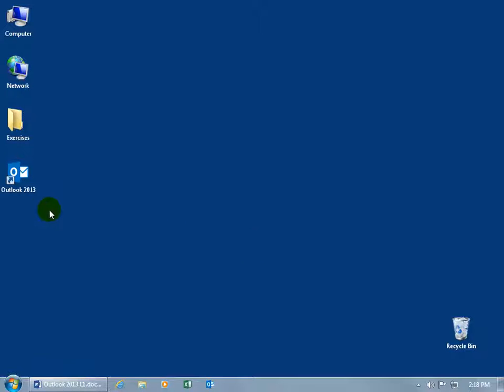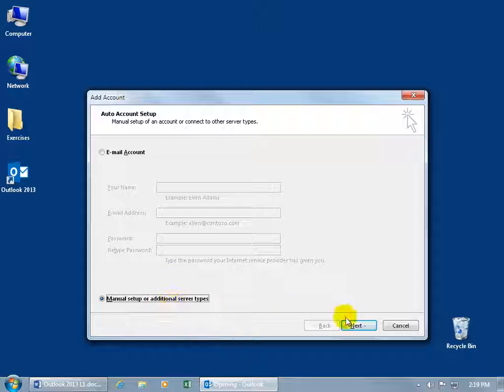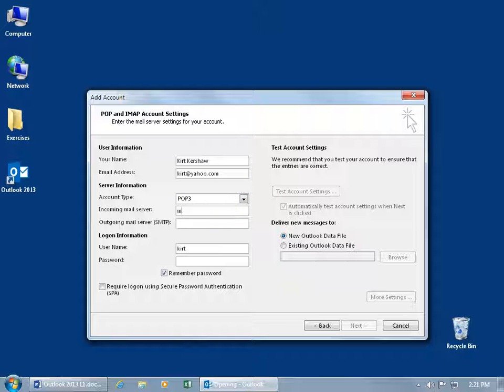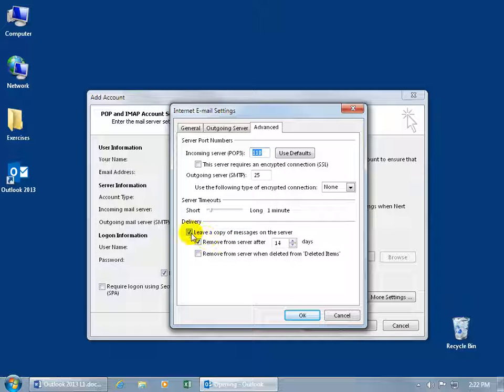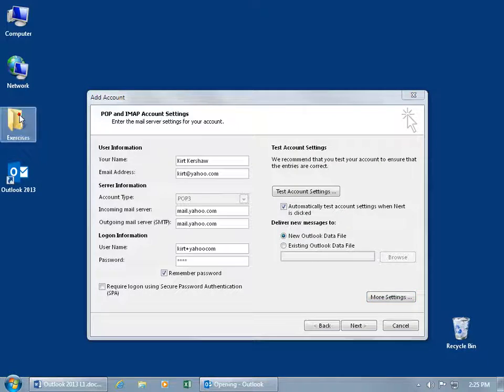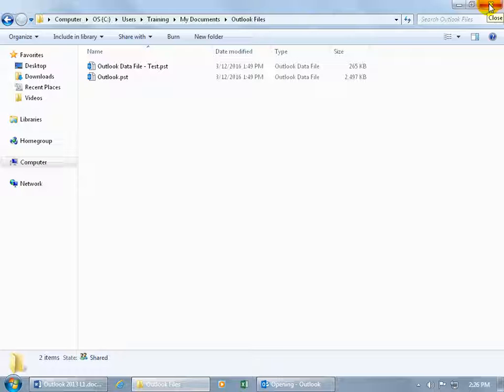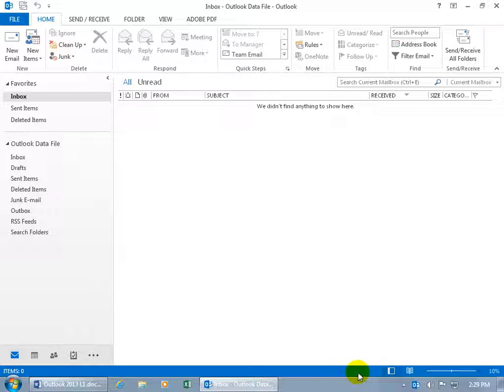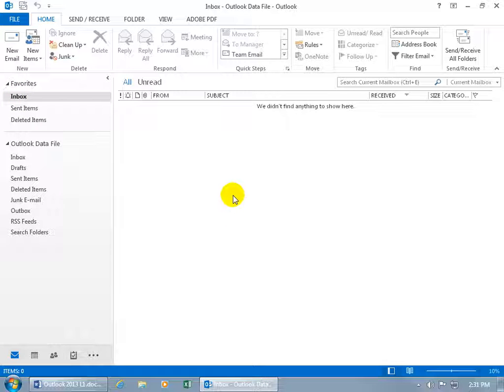Outlook 2013 Email Account Setup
Learn how to send and receive your email messages through Outlook 2013 by creating an email account, and then be able to take advantage of Outlook 2013 many features like the Message Rules that help can organize your messages.